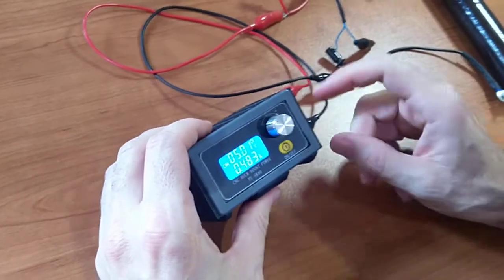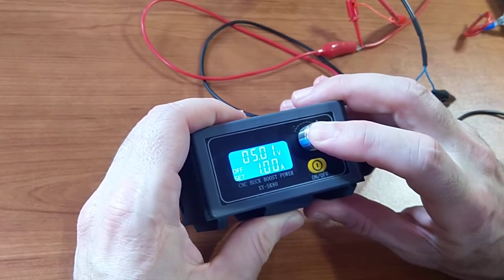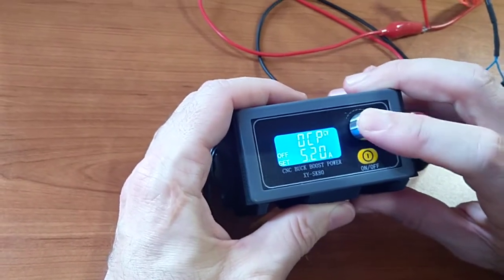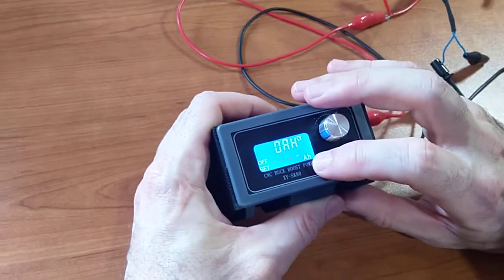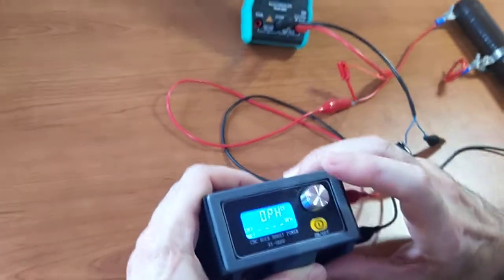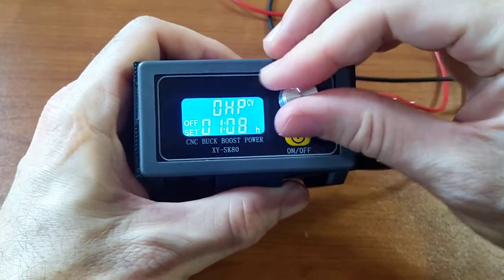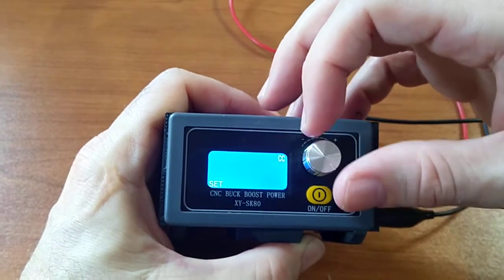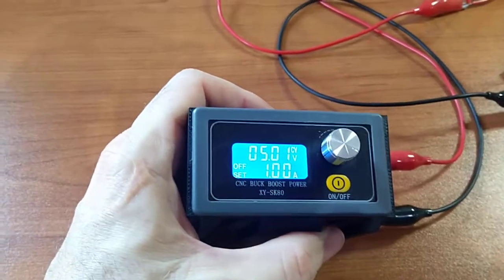XY-SK80 Adjustable Bench Power Supply - Advanced Features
A quick user demonstration of the more advanced features that the XY-SK80 adjustable bench PSU offer the user.